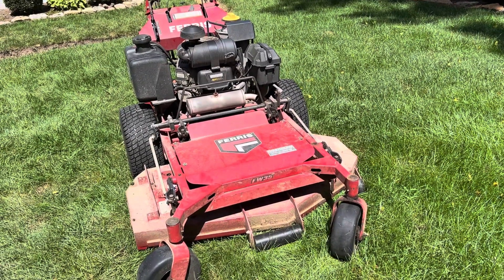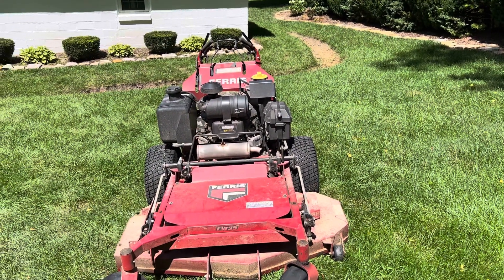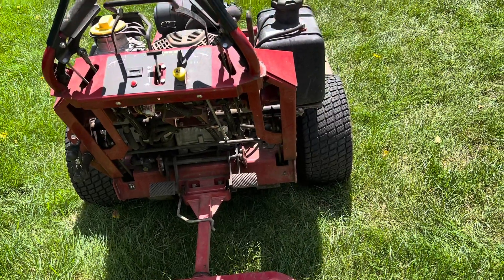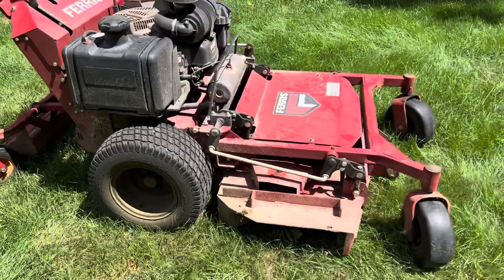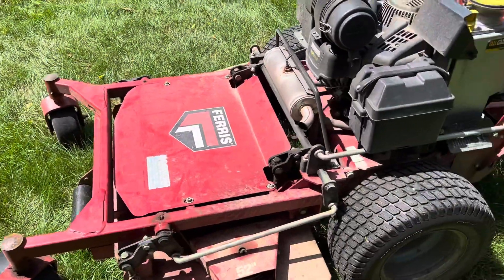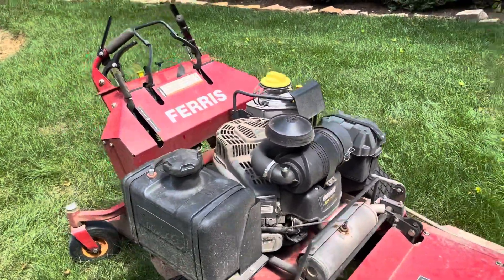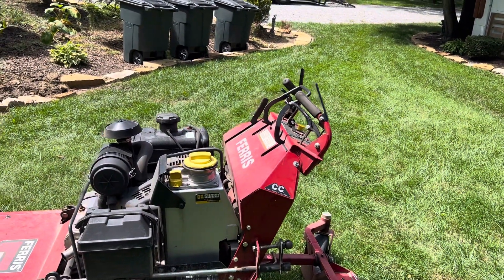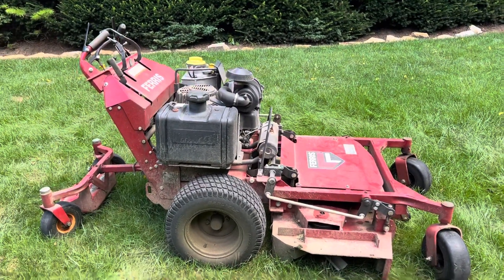Ferris FW35 … 28 EFI Motor With Oil Guard …. 52 ‘’ ….Review ….. Koogler Landscaping ….. 2022